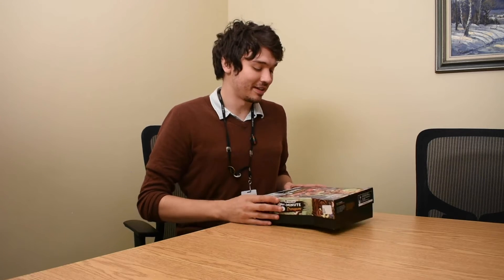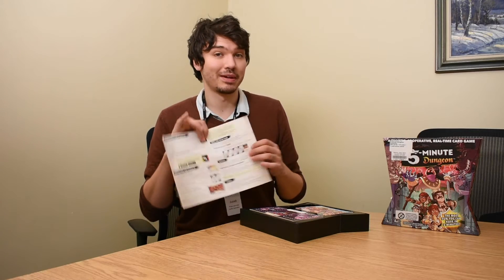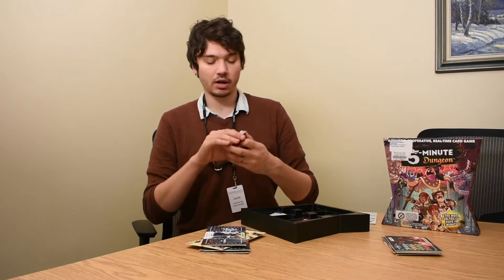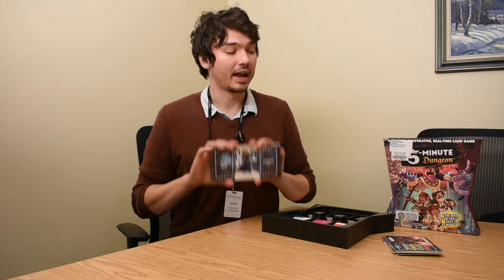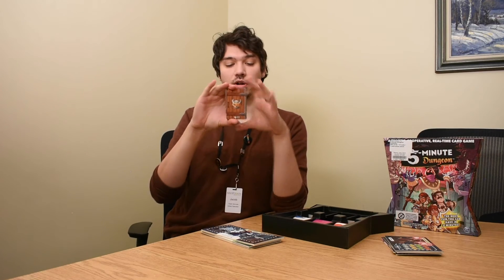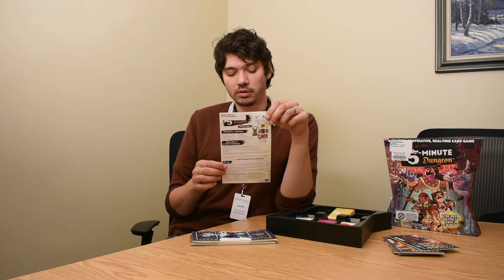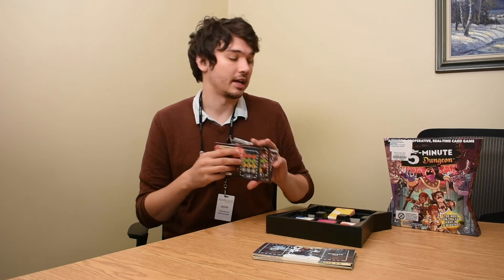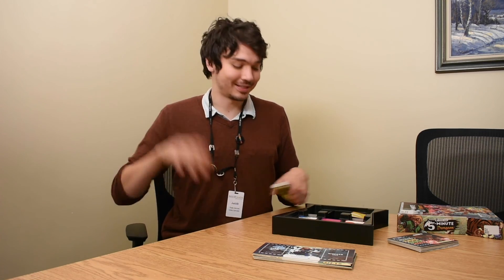Board Games—5-Minute Dungeon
Did you know you can check out
board games from the Library? We have over 100+ games in the collection and up to two games can be checked out at once! Jacob—MidPointe's resident board game enthusiast is here to give you a sneak peek of his favorites.

In this video we take a look at: 5-Minute Dungeon